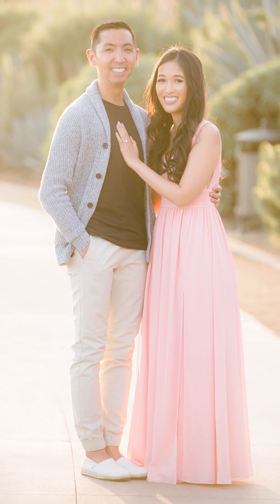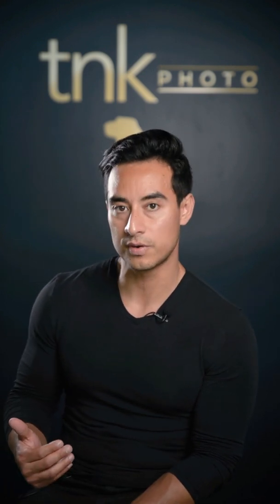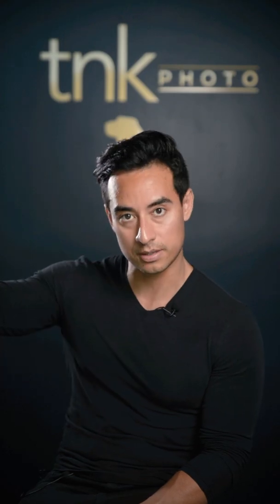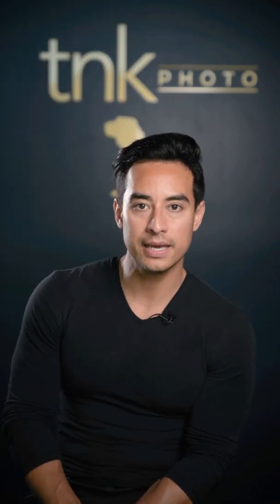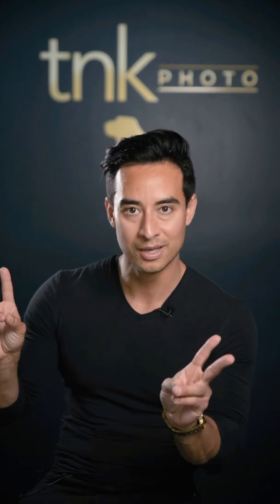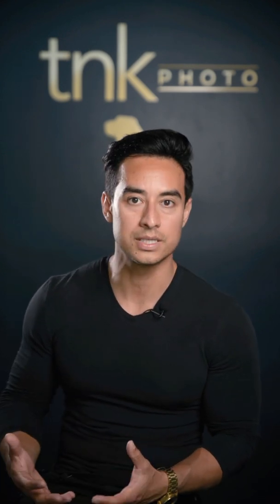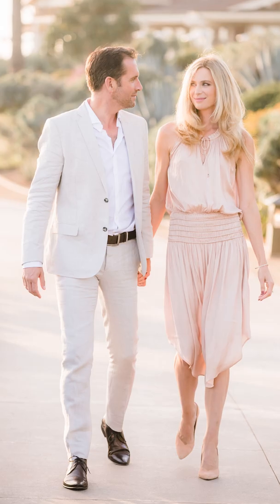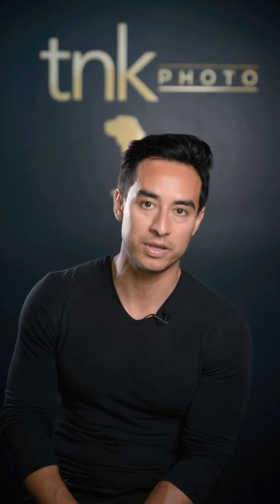Basic engagement session posing part 1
Basic engagement session/couples posing part 1

We posted this on IGTV first so if you wanna follow us there;

In this video I wanted to go over a concern that we get from many of our new couples; and that is regarding posing. What we always try to tell her couples is that you don’t have to know anything about posing and we will help you through. In this short video I wanted to give you an introduction to our basic posing. Let me know what you think and what you'd like to see more of!